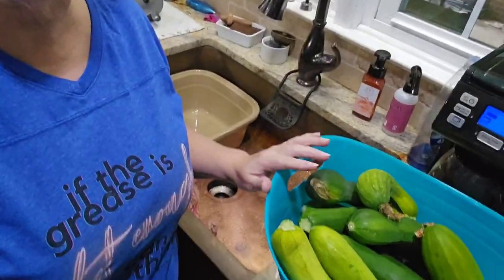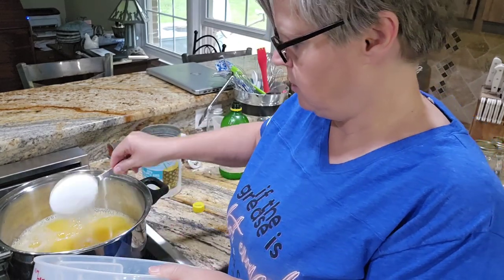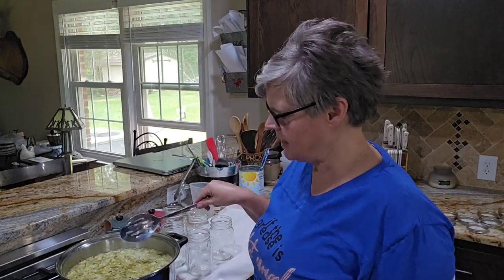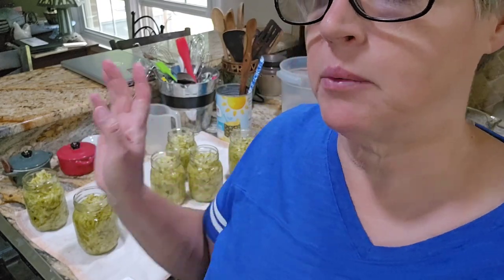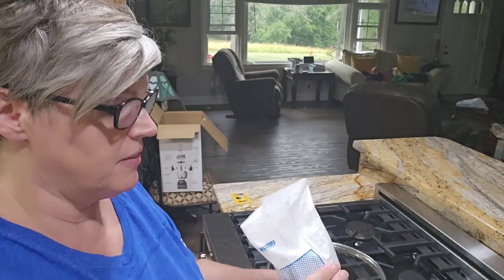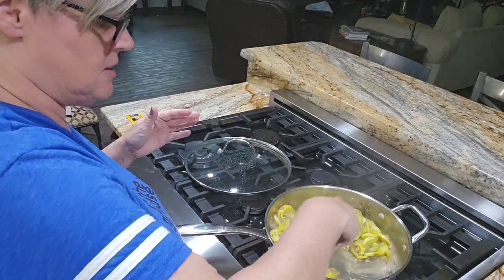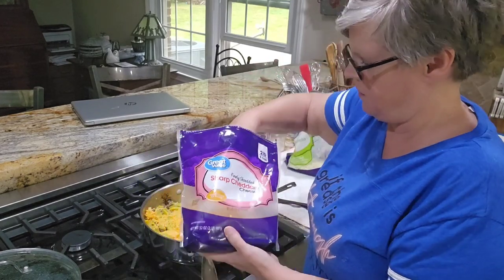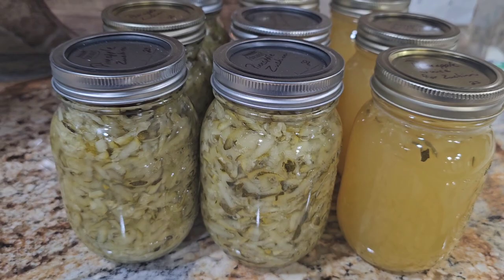What Do I do With All these Zucchini and Squash. Canned Zucchini and Squash Casserole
Oh my goodness!! the zucchini just keeps coming in. What am I going to do with all of it? let's can some and make a squash Casserole.

I hope you all enjoy the southern farm and ministry culture that our lives revolve around.

My mixing bowls:

Batter bowl:

My Cookware:

Blending fork:

Measuring spoons:

flour/sugar storage tubs:

Freezer Containers

mail can be sent to:
Leslie Madren